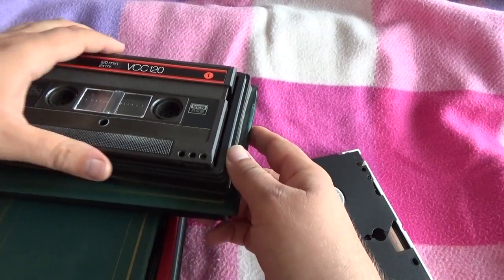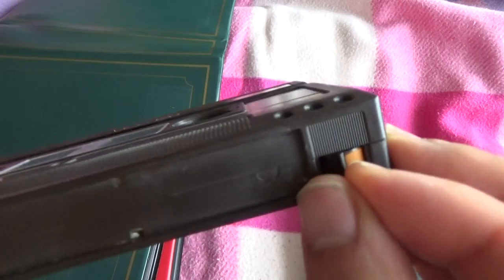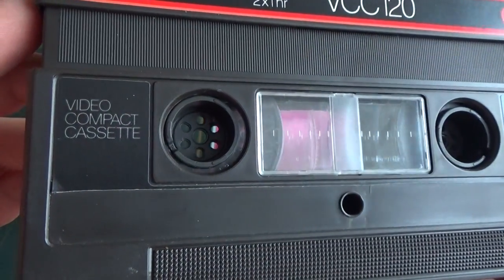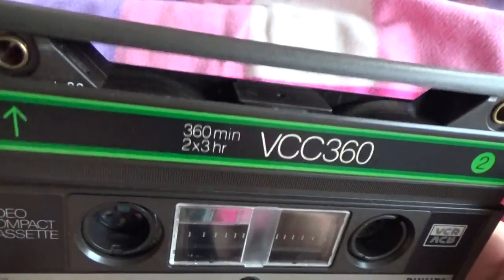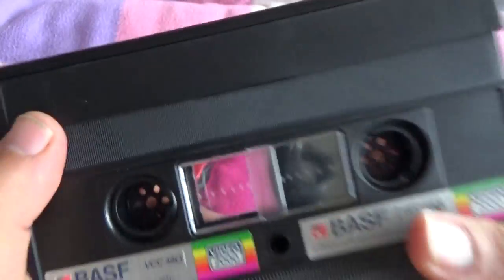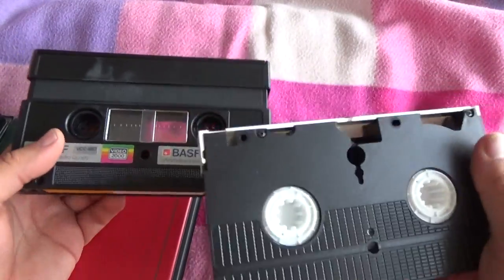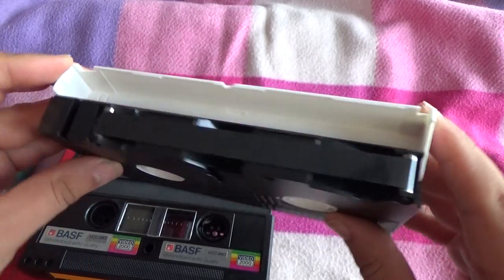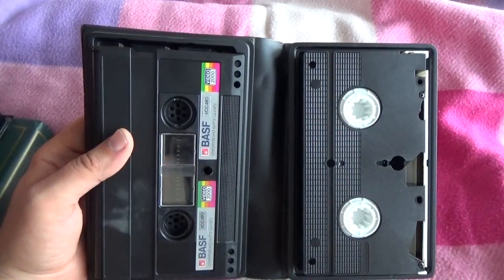VIDEO 2000 VCC Video compact cassette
Video 2000 (also known as V2000, with the tape standard Video Compact Cassette, or VCC) is a consumer videocassette system and analogue recording standard developed by Philips and Grundig to compete with JVC's VHS and Sony's Betamax video technologies. Designed for the PAL colour television standard (some models additionally handled SECAM), distribution of Video 2000 products began in 1979 exclusively in Europe, South Africa and Argentina and ended in 1988.

Video 2000 was presented at the International Radio Exhibition in Berlin in 1979 and succeeded Philips's earlier Video Cassette Recording (VCR) format and its derivatives (VCR-LP and Grundig's SVR). Although some early models and advertising featured a mirror-image 'VCR' badge based on the older systems' logo, Video 2000 was an entirely new (and incompatible) format that incorporated many technical innovations. Despite this, the format was not a major success and was eventually discontinued, having lost out to the rival VHS system in the videotape format war.